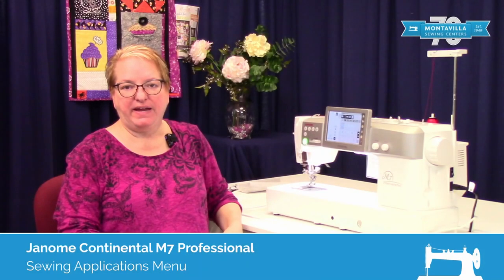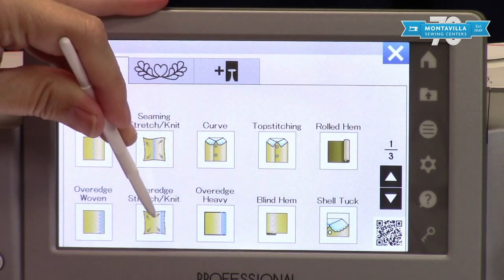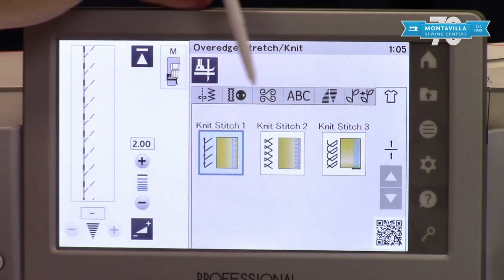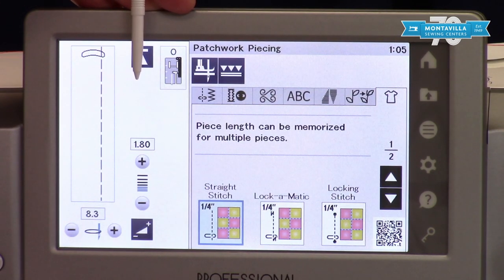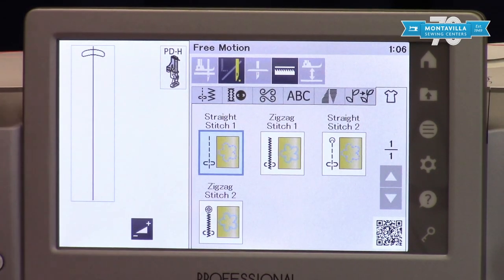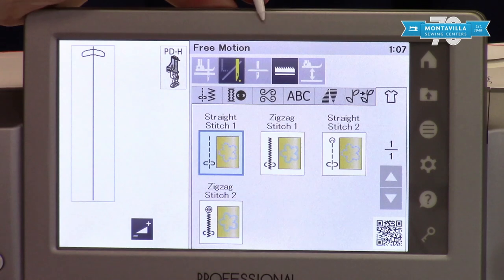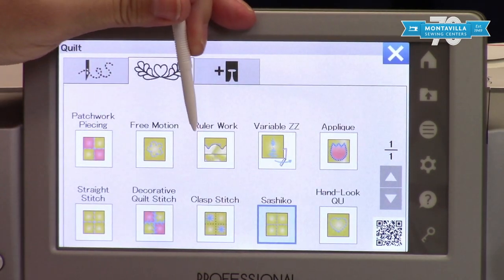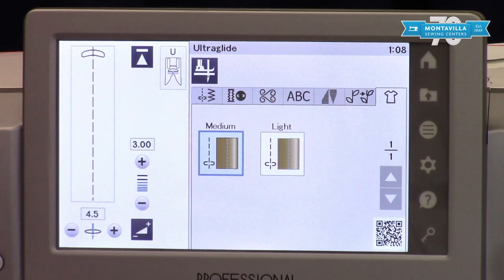Janome Continental M7 Sewing Applications Menu - Montavilla Sewing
Overview of the Janome Continental M7 sewing applications menu.